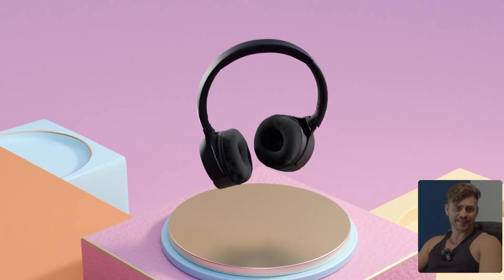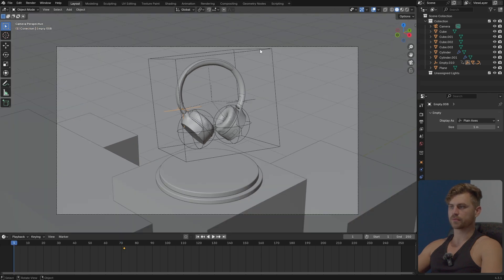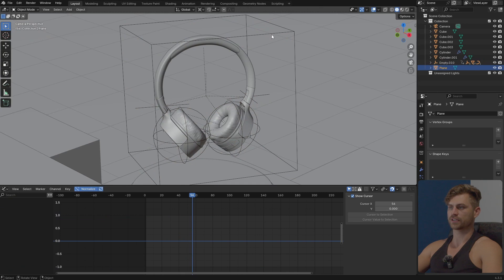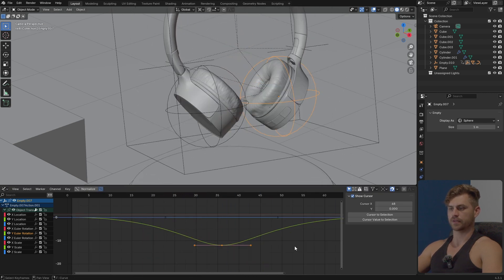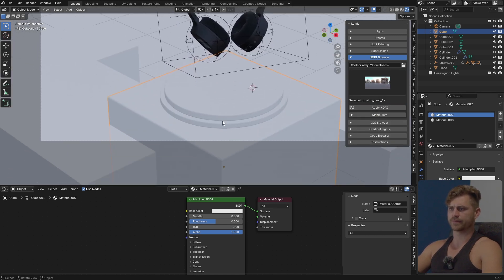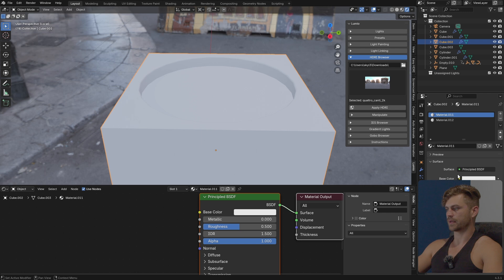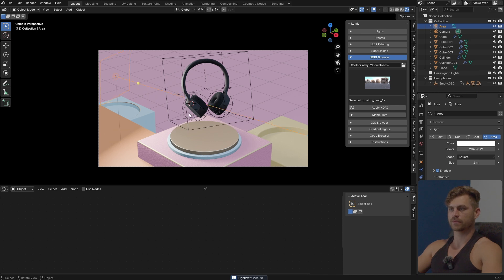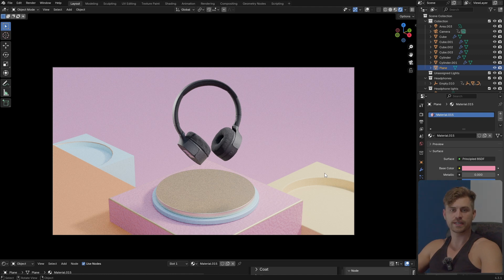Make Soft Backgrounds and Animations in Blender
🎨 Soft Backgrounds & Empties Animation in Blender – Full Scene & Motion Design Tutorial 🎨
In this video, I’ll show you how to create beautiful soft backgrounds and animate your scene using multiple empties in Blender. Perfect for product animations or abstract visuals, this tutorial is beginner-friendly but packed with pro-level tips that will take your work to the next level.

🌟 What You’ll Learn:

How to build soft, subtle backgrounds that enhance your scene without distraction
How to control multiple objects with empties for clean, modular animation
Techniques to keep your animations fluid, simple, and professional
Rendering tricks to make everything look soft, polished, and cinematic
💬 Got a specific animation style or product you'd like to see next?